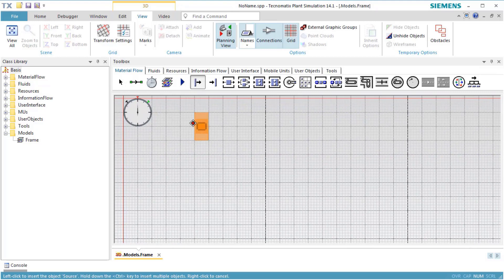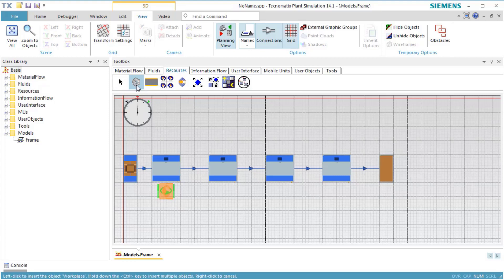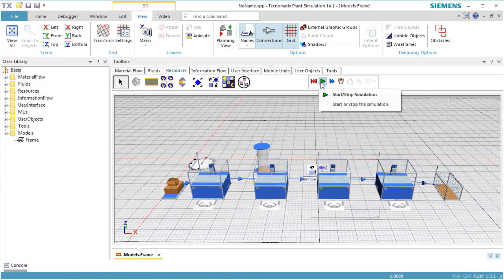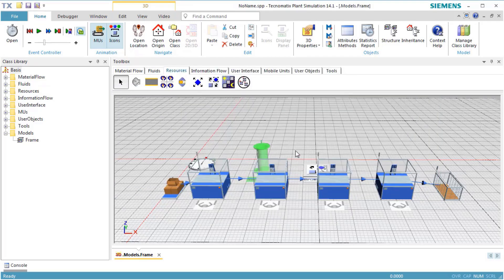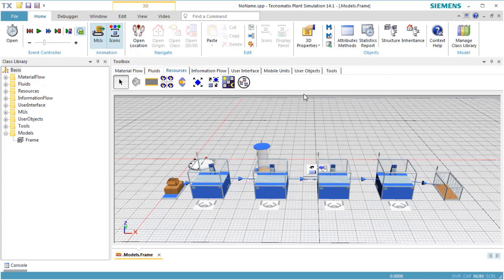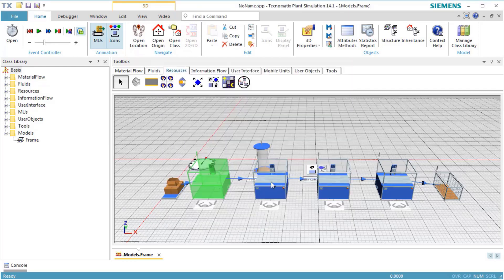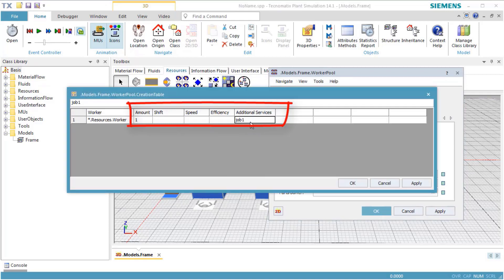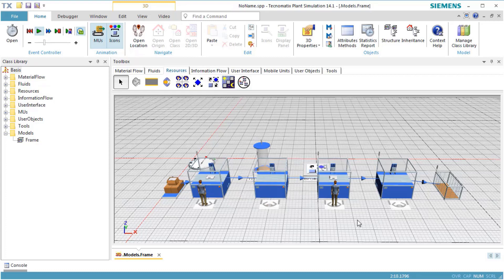Tecnomatix Plant Simulation Tutorial 5 - How to model with Workers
This demonstration shows how you can model with workers, who perform a job at a workplace attached to a station.